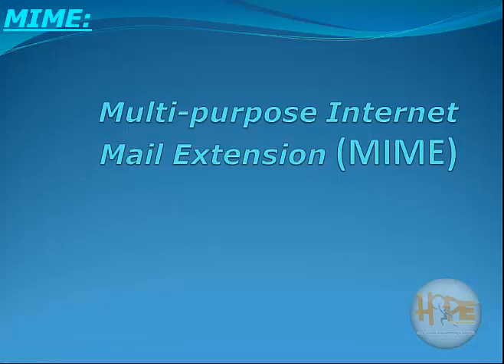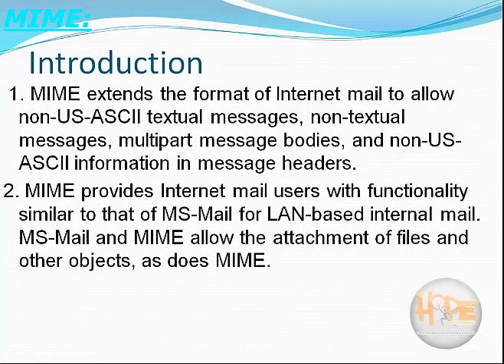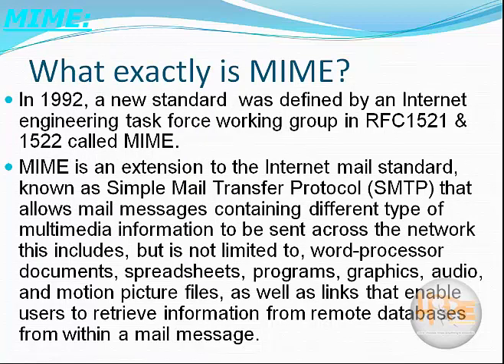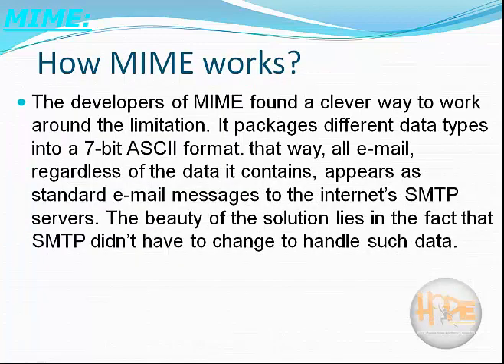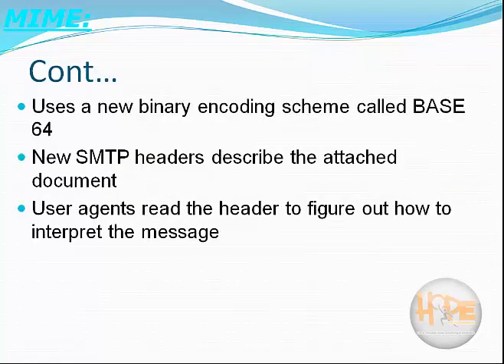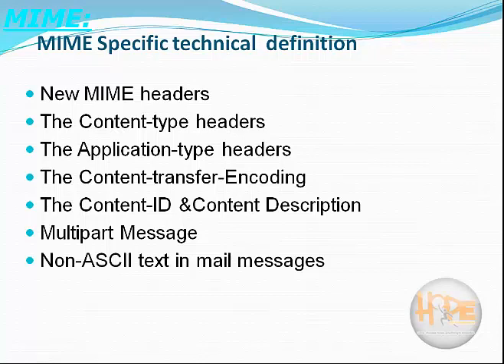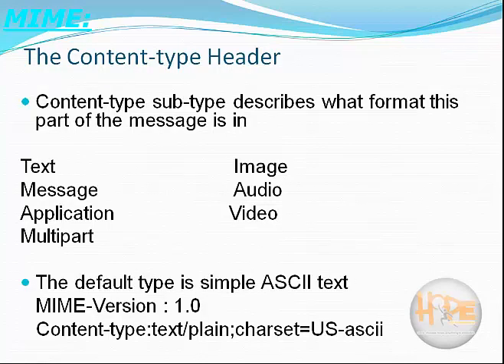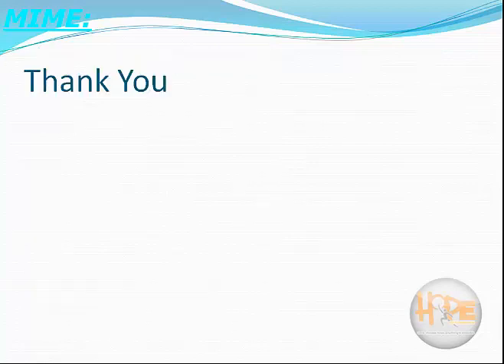177 MIME:-multi-purpose internet mail extension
mime:-multi-purpose internet mail extension